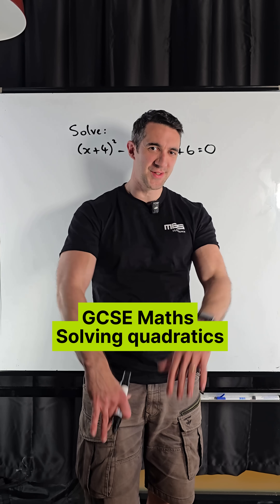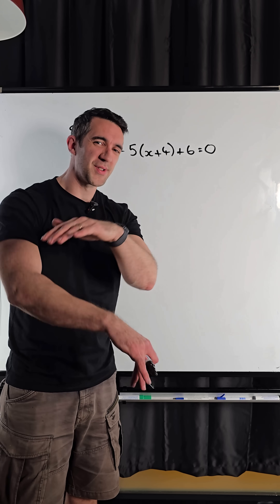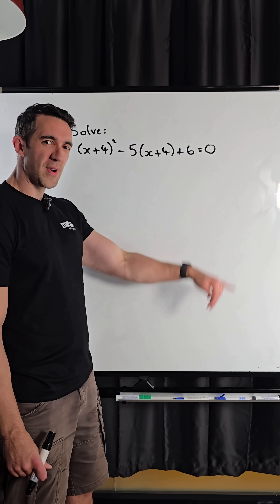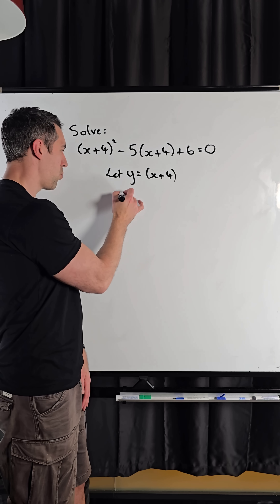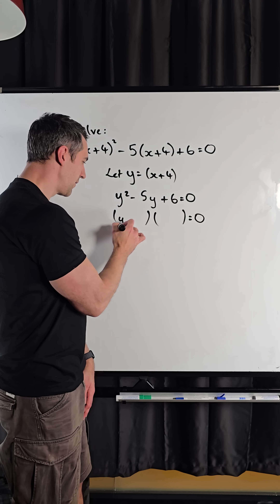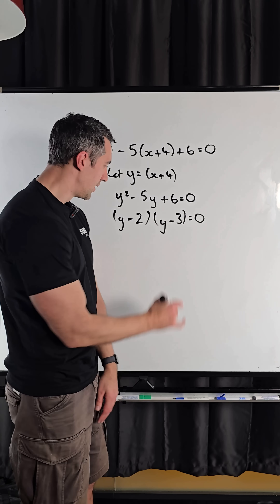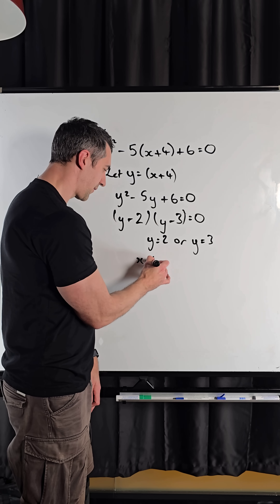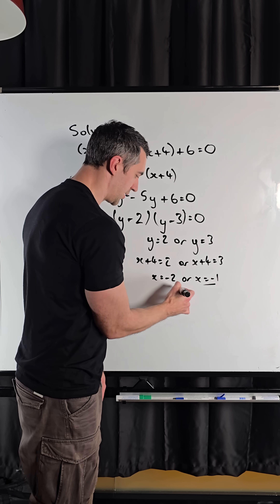GCSE Maths - Solving quadratics